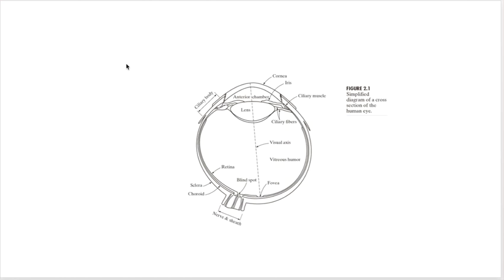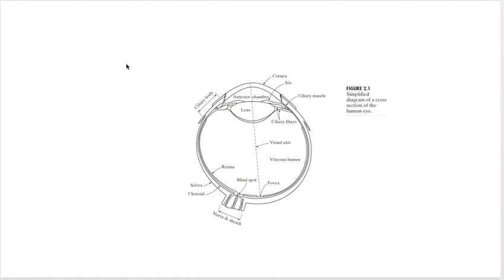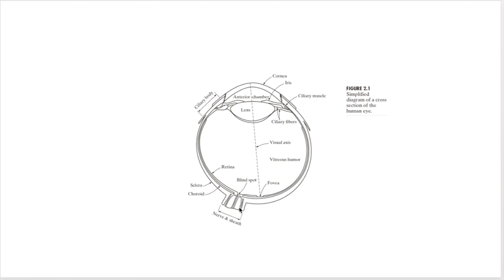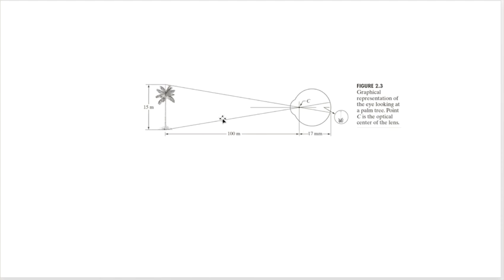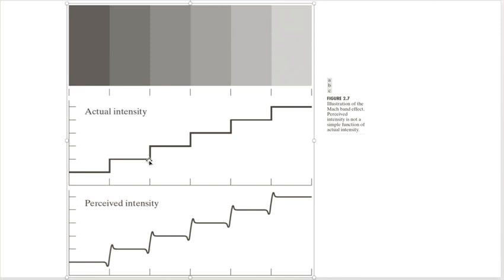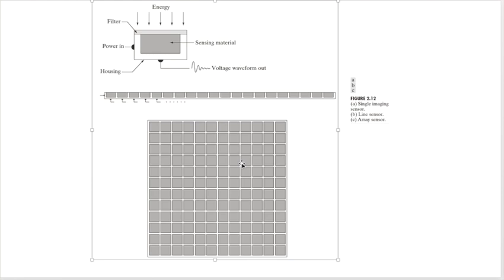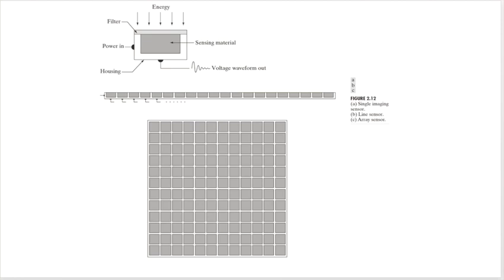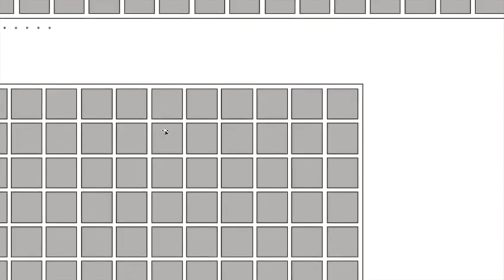IFP Day 2 Source